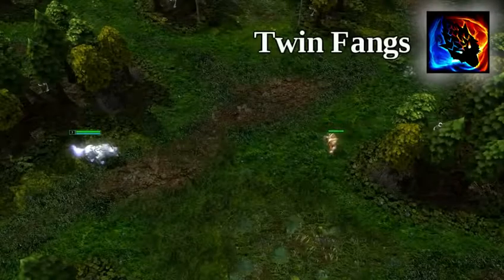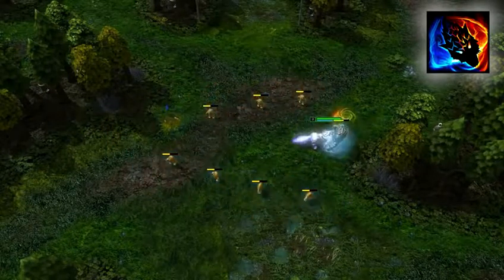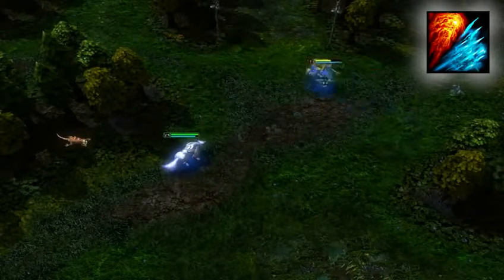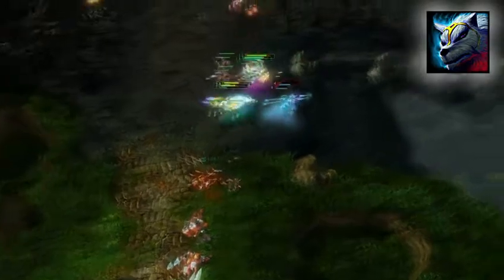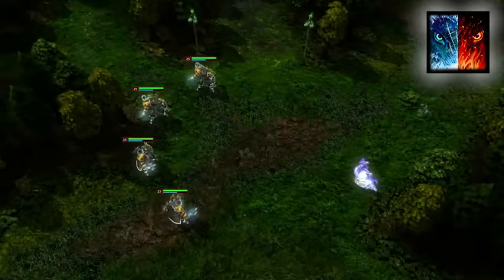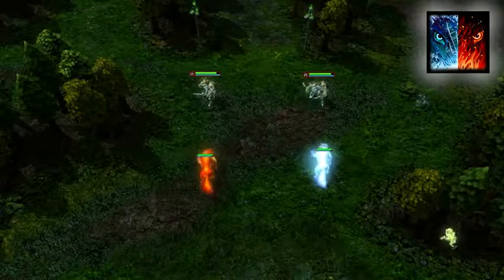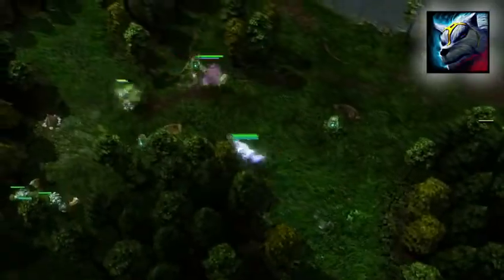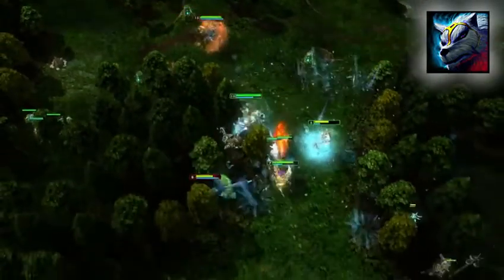Heroes of Newerth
Gemini Spotlight